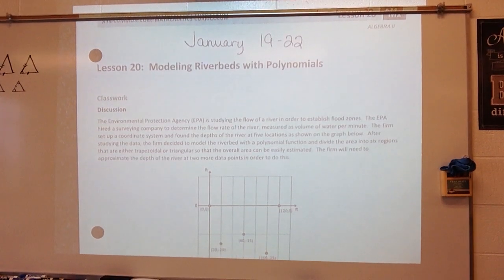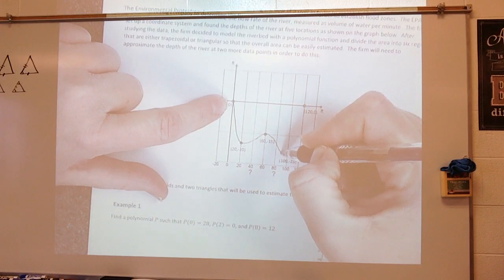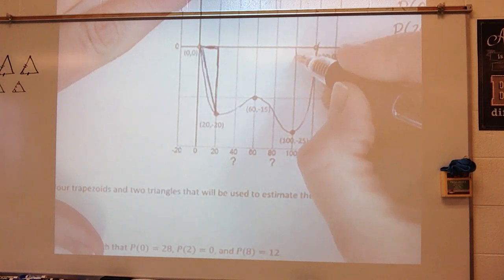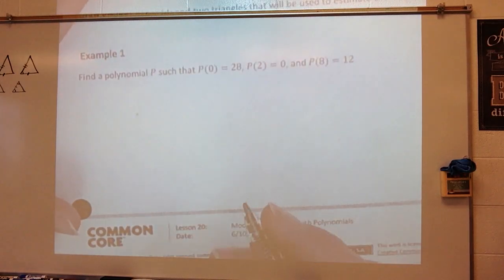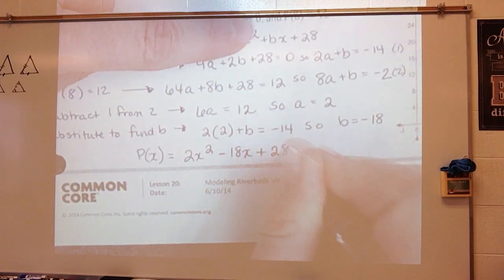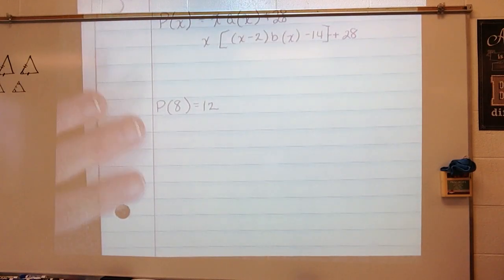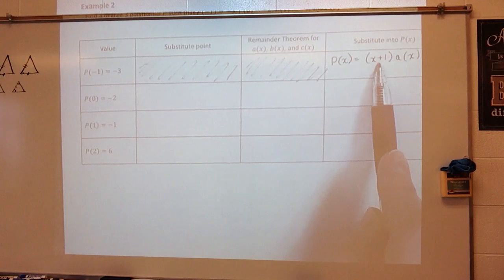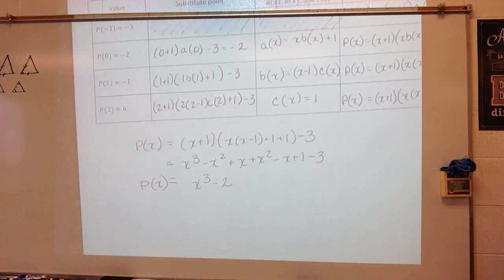Algebra 2 Jan. 19-22